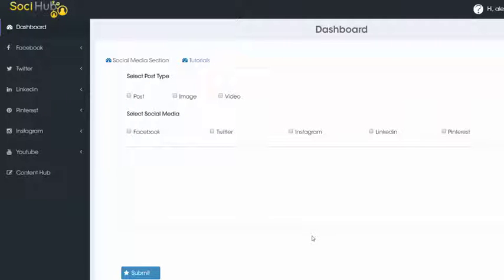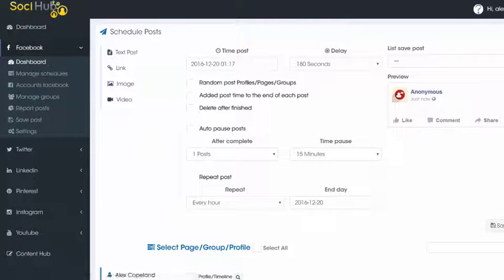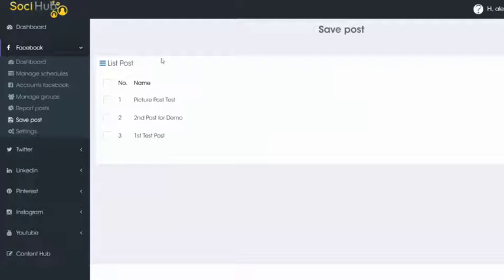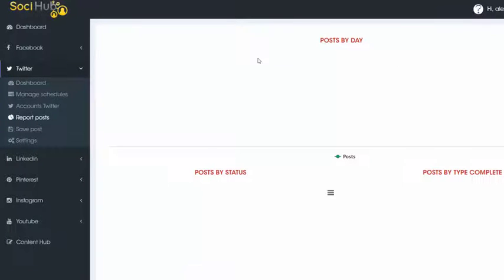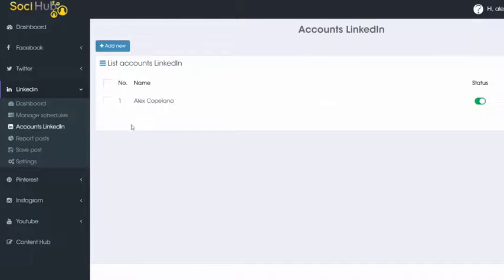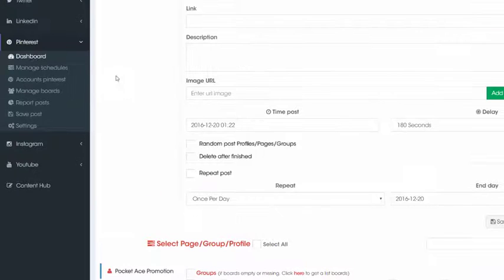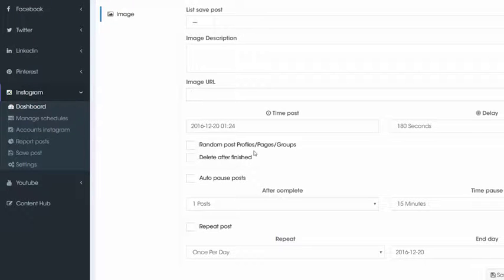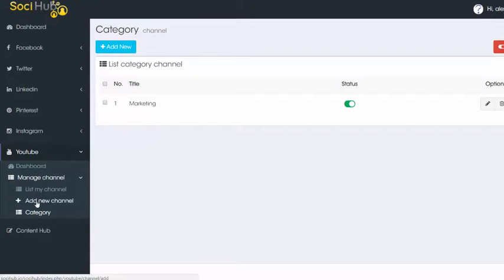SociHub ReviEW HERE...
SociHub, SociHub Review

we will be launching our brand new Social Media SaaS platform called SociHub. This cloud software will allow you to take control of 6 of the top Social Media platforms all in one place. Facebook, Twitter, Instagram, LinkedIn, YouTube & Pinterest all in one easy to use dashboard. Add to that our scheduling feature, that will allow any amount of posts to be scheduled across your accounts. The real beauty starts with the first upsell where we have also hooked in content curation software, so users can forget about searching the web for hours for great content, just let the software find the latest great content.

SociHub Review
SociHub
SociHub Reviews
Get SociHub
Download SociHub